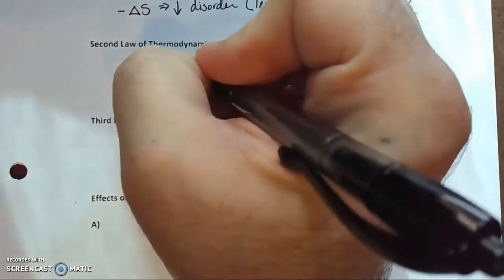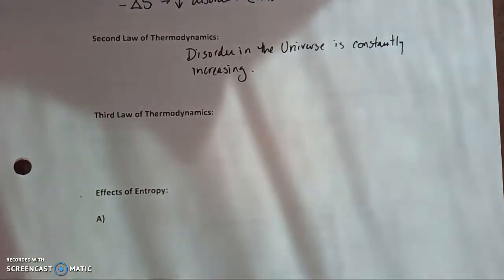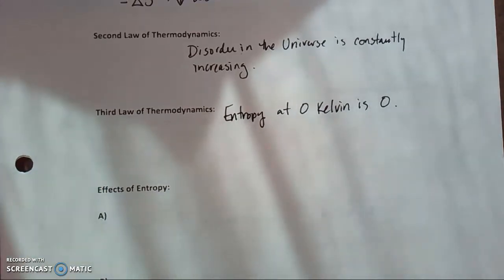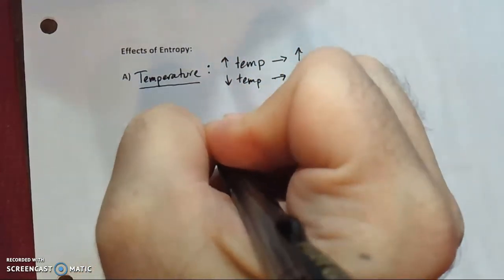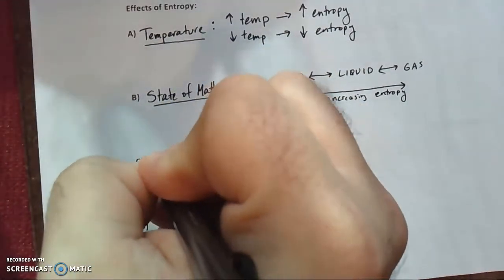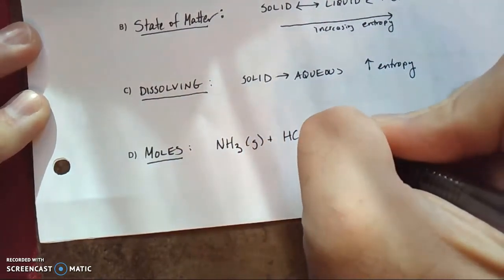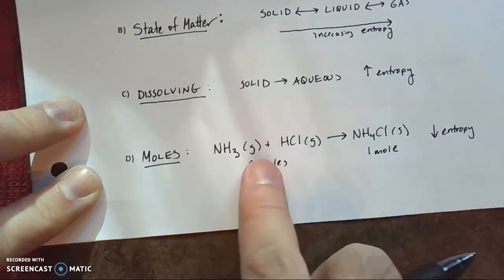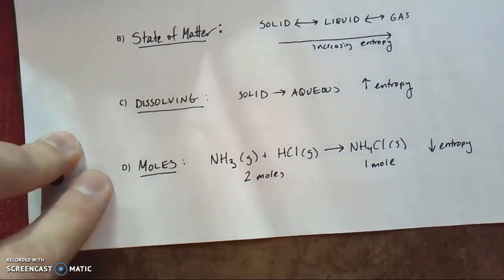Unit 3 Lesson 2 Video 2